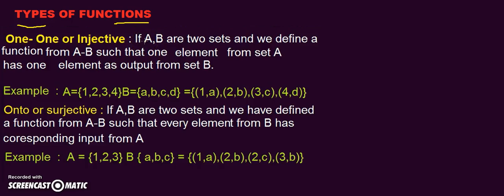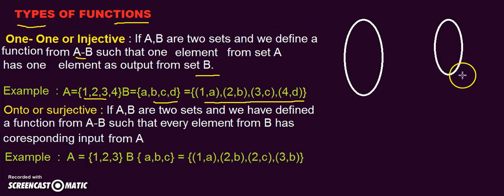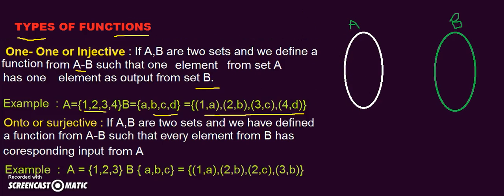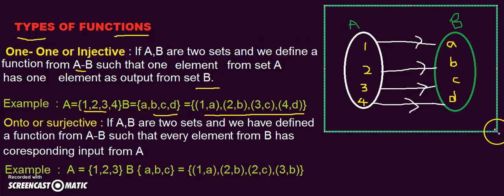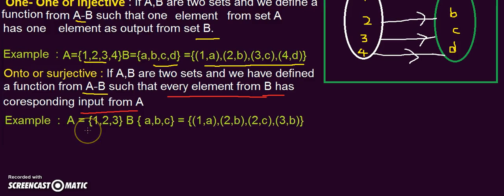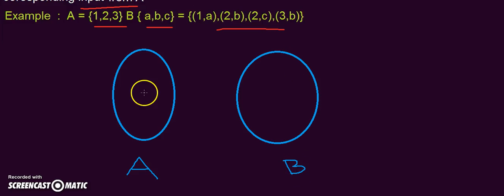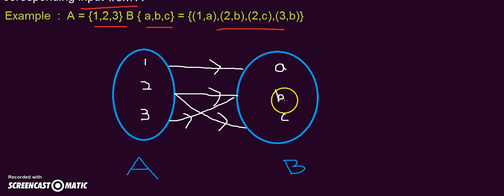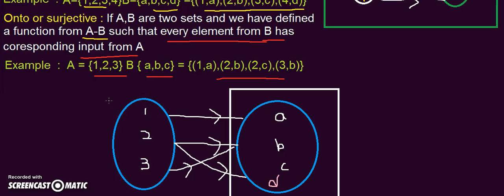Types of Functions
The video describes about types of functions.